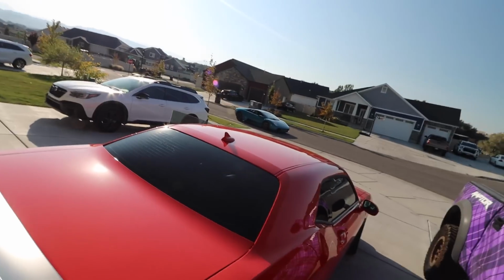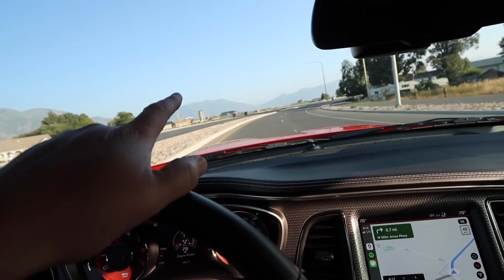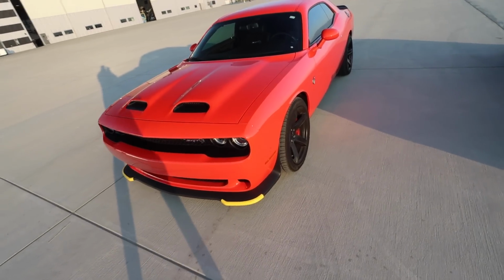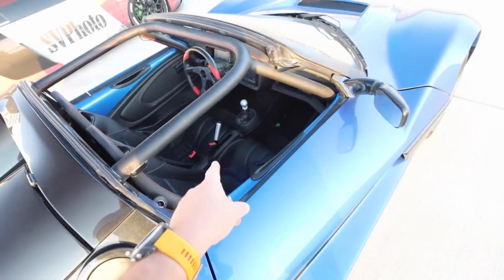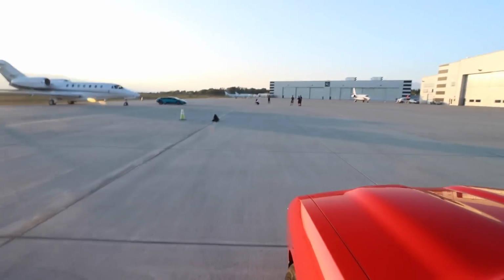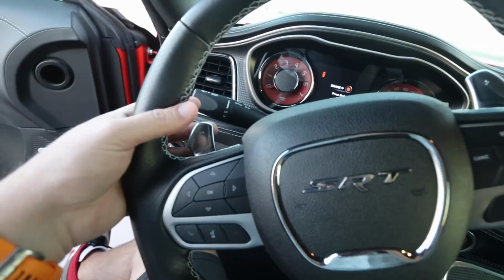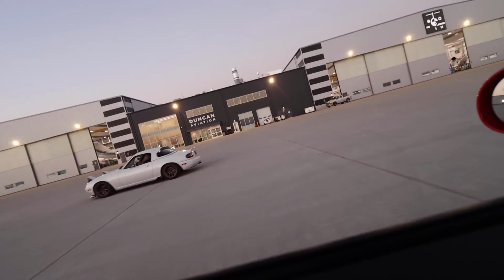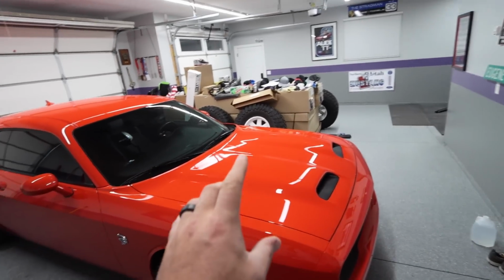Full tour of my new Challenger Hellcat